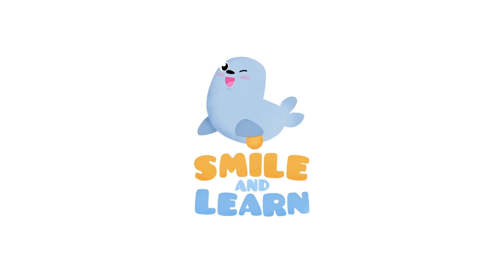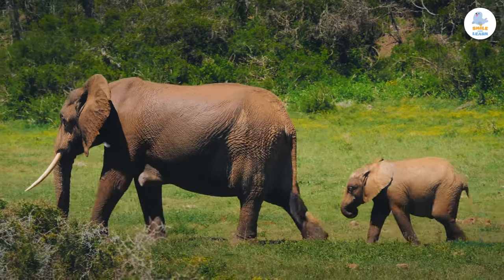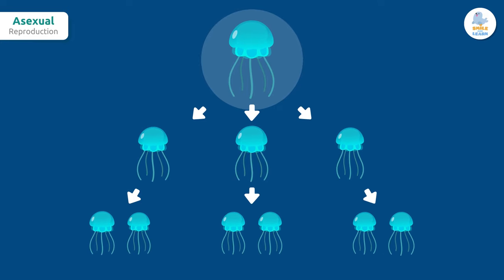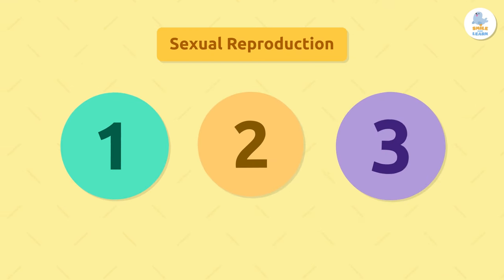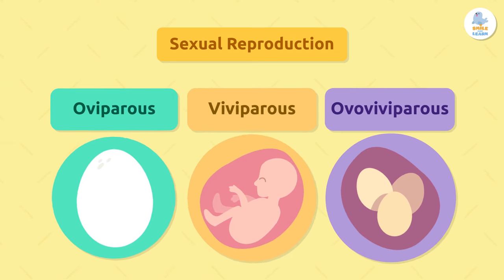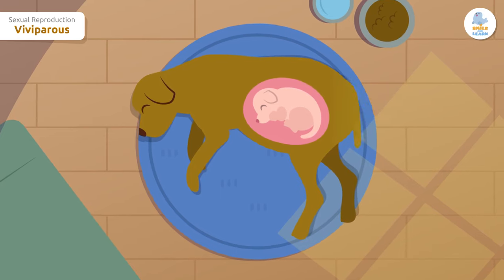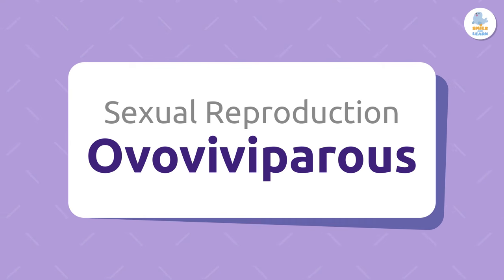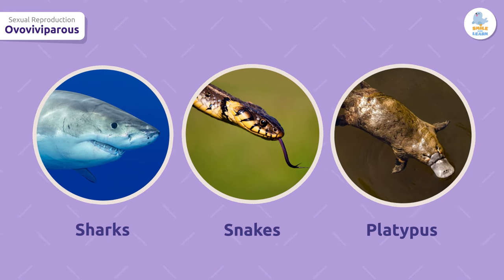REPRODUCTION IN ANIMALS 🐶🐦 SEXUAL and ASEXUAL 🥚🤰🏻 OVIPAROUS, VIVIPAROUS, OVOVIPAROUS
Educational video for children that talks about classifying animals according to how they reproduce. As you may already know, living beings have offspring similar to themselves through reproduction. There are two types of reproduction: asexual and sexual reproduction. First, we have asexual reproduction. This type of reproduction occurs in very few animal species. It involves only one parent that does not have specialized reproductive organs. When they become adults, organisms that reproduce asexually can produce identical copies of themselves. Some examples are jellyfish or sea sponges. Alternatively, there is sexual reproduction. Sexual reproduction is the most common in animals and involves two parents: a male and a female. This means that the offspring will resemble both. We classify animals into three groups according to the type of sexual reproduction they perform: oviparous, viviparous and ovoviviparous.

This video is a very useful and interesting resource for children. It is perfect for teaching classification of animals by reproduction. It is an excellent video for primary education.